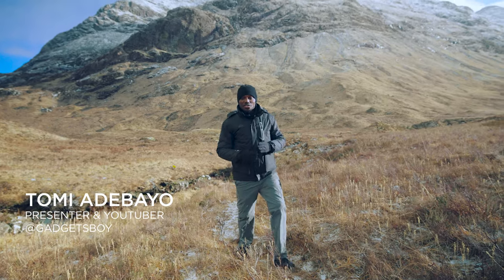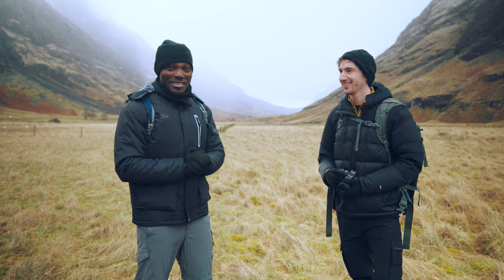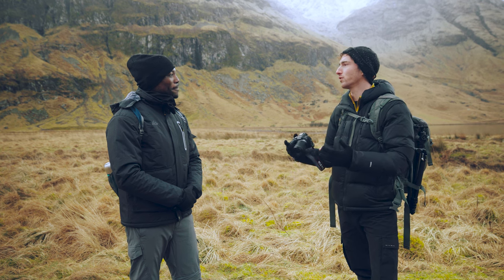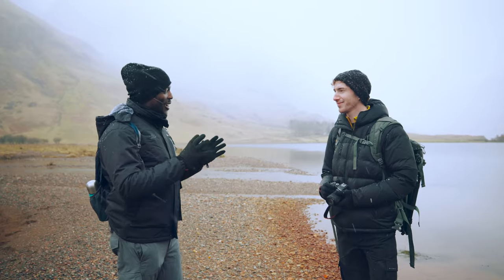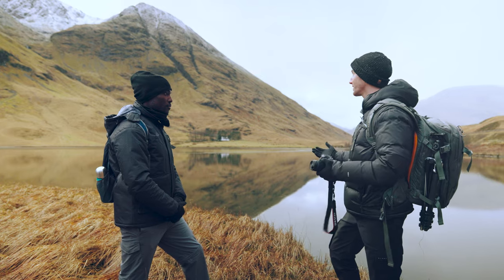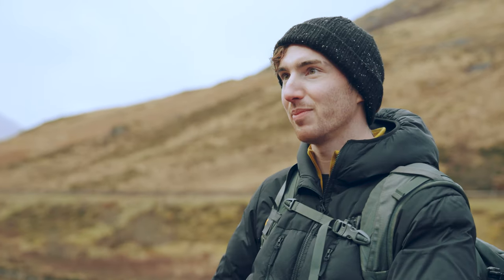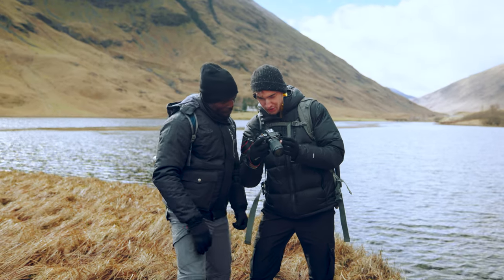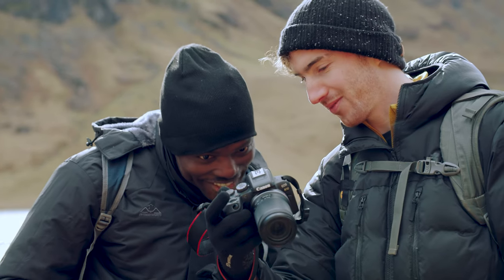Canon Learning Series - Travel – Beginner: Better Travel Photos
Travel photography has always been popular, but after the pandemic, many found a new appreciation for travelling, from beginners capturing their memories to experts landing brand collaborations.

To help you progress with your travel content, our host, Tomi Adebayo, who you might know as @GadgetsBoy  asked @HarrisonBrownsLife  to share his tips. Harrison is a photographer and videographer based in Scotland, specialising in travel.

0:25 Chapter 1: Introduction
In the first episode we cover the steps you’ll need to take better photos on your travels, capturing the landscape.

00:59 Chapter 2: Getting started
Harrison shares his story and what got him into travel photography. Hint: it involves a peacock…
But moving onto a more serious topic, Harrison and Tomi touch on the importance of spontaneity over planning. Walking around, exploring the area and talking to the locals will often get you better results than a Google search.

03:10 Chapter 3: Kit and equipment
Harrison chose the Canon EOS R10 for the shoot, combined with the RF-S 18-150mm F3.5-6.3 IS STM lens, to have a balance of close-ups and landscape options.

03:43 Chapter 4: Getting the landscape shot
Harrison gives practical tips on the composition of a landscape shot and explains the rule of thirds.

04:40 Chapter 5: Camera settings
Diving deeper into getting that landscape shot right, Tomi and Harrison share the best camera settings to use, covering focal length, shutter speed, aperture and ISO.

06:46 Chapter 6: The final image
Looking at the final image, Harrison breaks down the secret to a great image.

07:14 Chapter 7: Summary
Let’s look at what we’ve learned!

Subscribe to our channel and set up your notifications, so you don’t miss the intermediate episode, where we dig deeper into a hybrid workflow as well as growing your audience on social media.